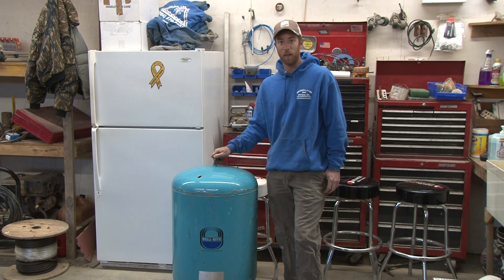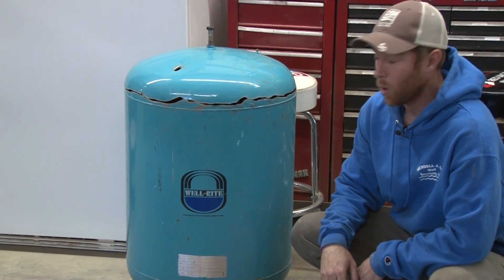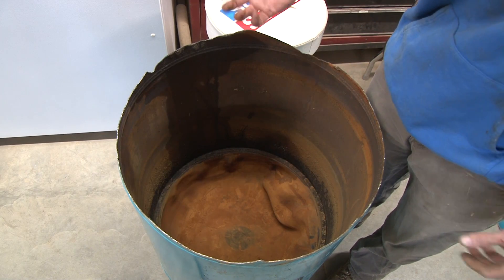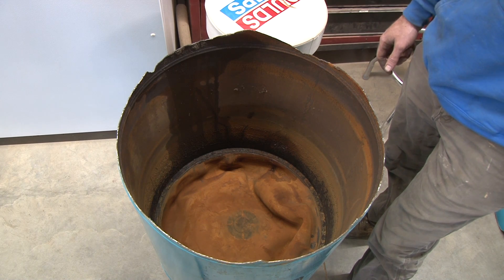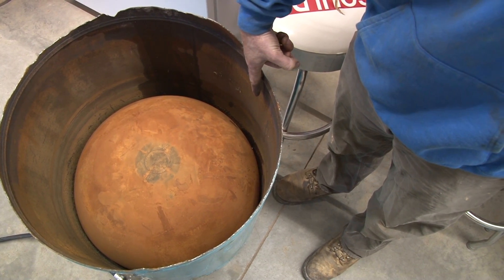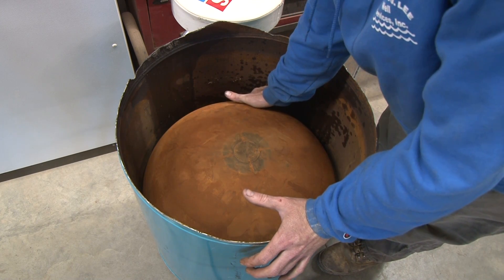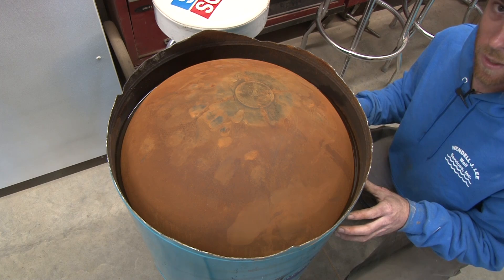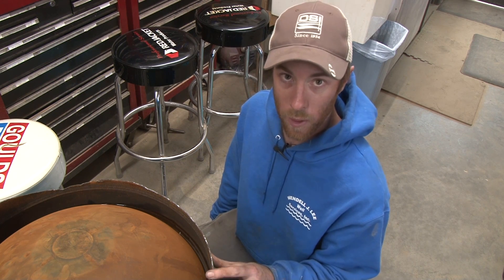Well Pressure Tank: How it Works and How a Tank Gets Waterlogged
Every well system with a pump has a pressure tank. It is important to understand how pressure tanks work, and what happens when they fail so you can be aware. This particular tank was a 44 gallon Well Rite tank made by Flexcon. This tank was cut open to see the inside of a bladder tank. Specifically, what happens when a tank goes bad and gets waterlogged.